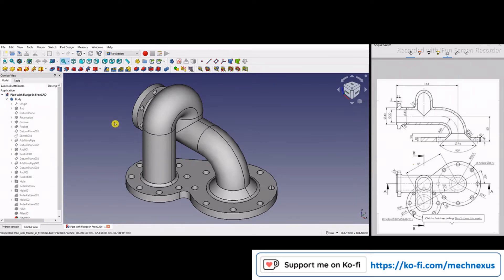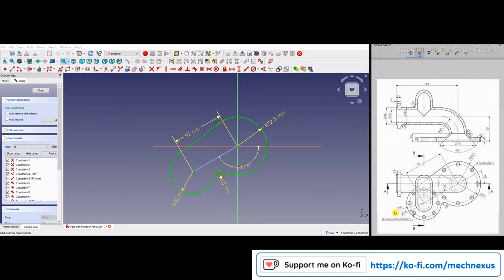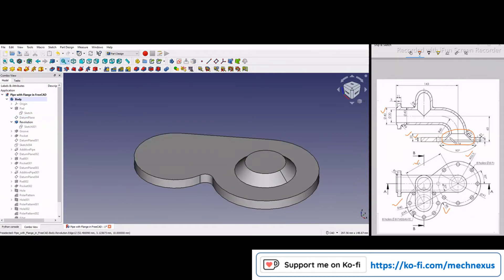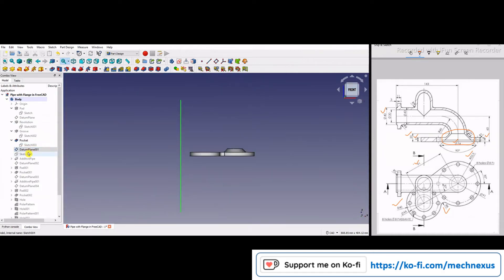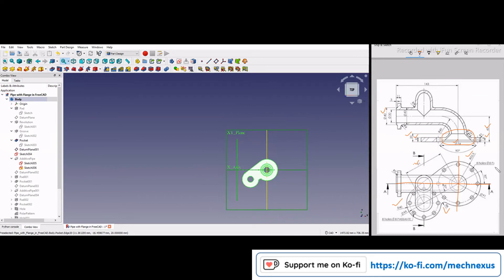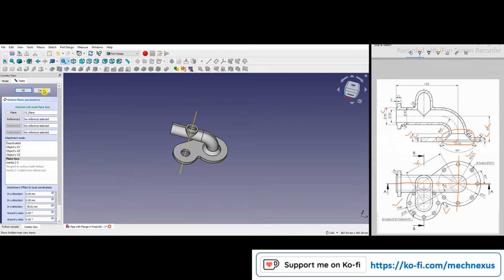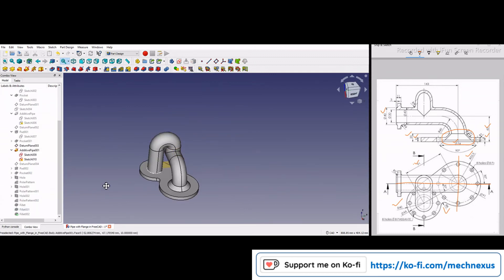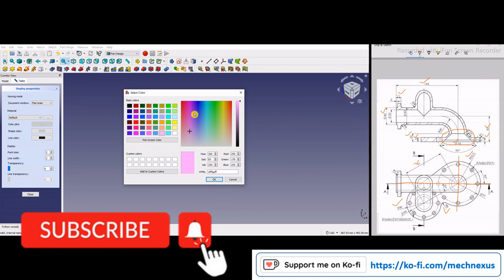Model Pipe with Flange in FreeCAD | FreeCAD Tutorial | FreeCAD Piping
In this Tutorial I have Explain How to Model Pipe with Flange in FreeCAD. I am giving link on Source file of this Tutorial with 2D drawing so that a beginner user can practice from their end and refer my model in case of any doubt.